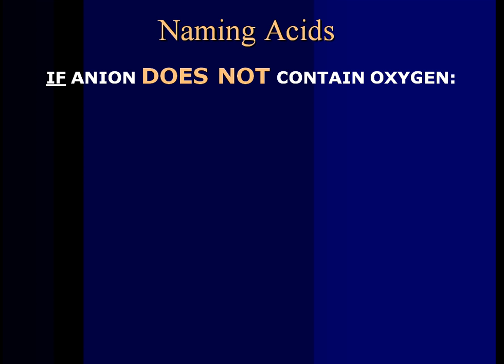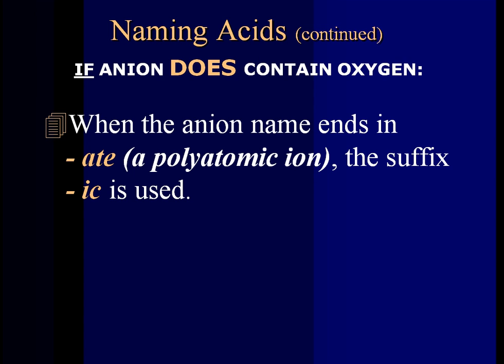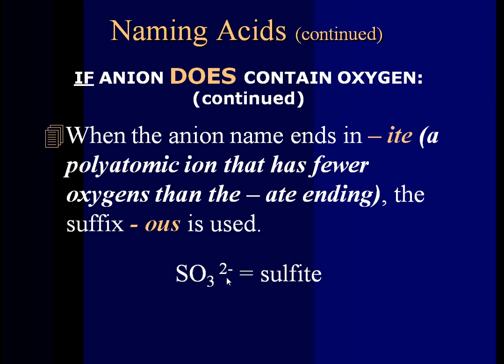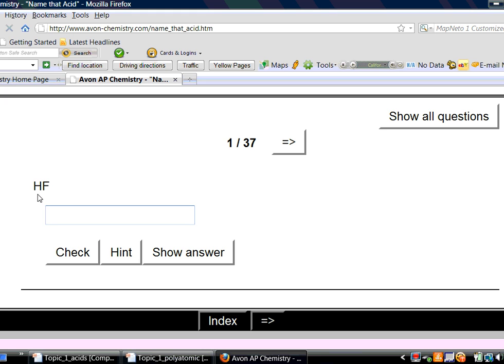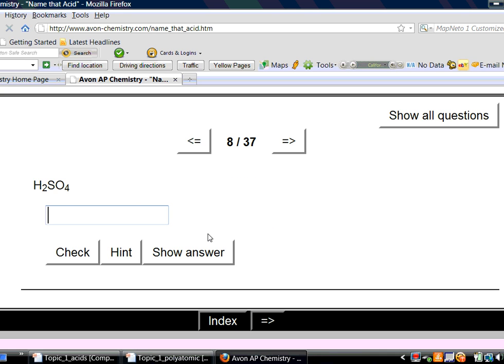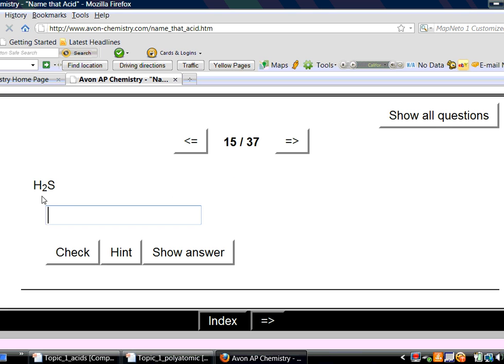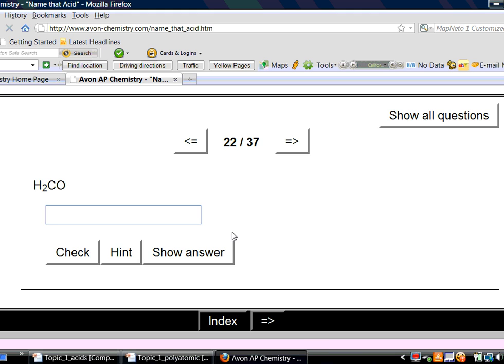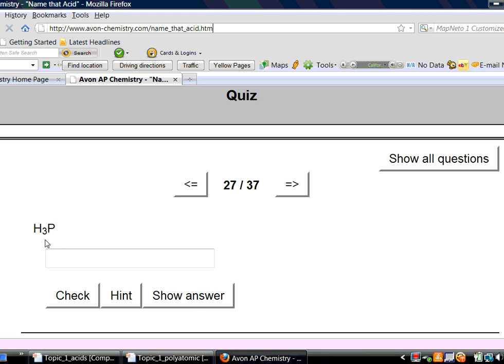Avon AP Chemistry - Naming Acids video